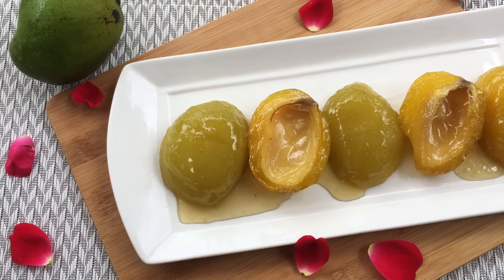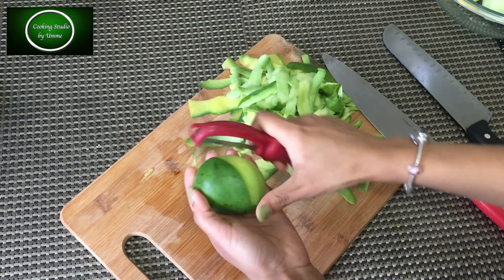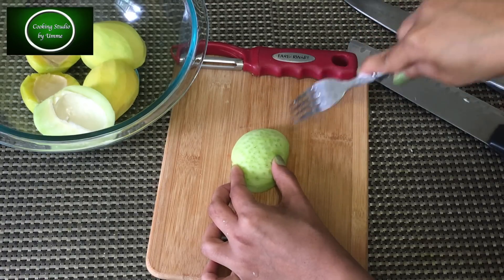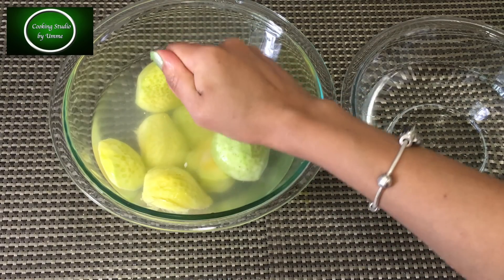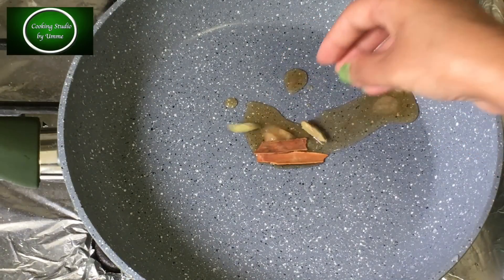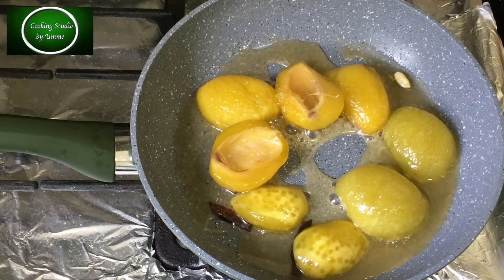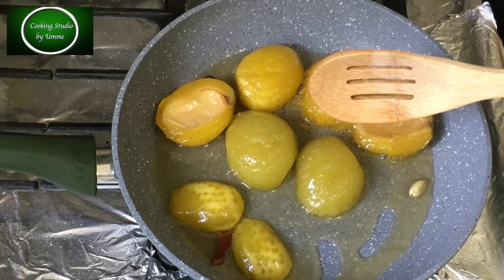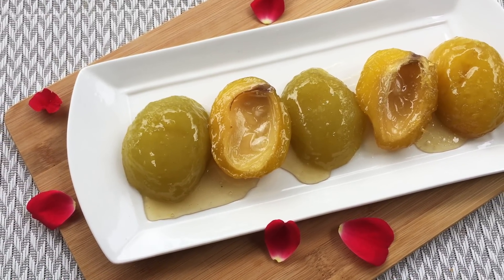কাঁচা আমের মোরোব্বা || Bangladeshi Morobba Recipe || Raw Mango Murabba || আমের মুরব্বা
raw mango 250 gram
salt 1 tbls
sugar half cup
water 1/4th cup
vinegar half tsp
cinnamon 2 sticks
cardamon 2